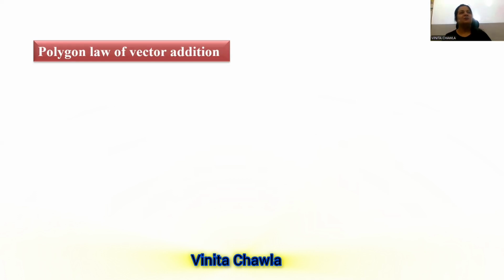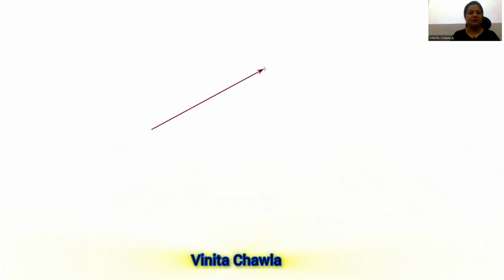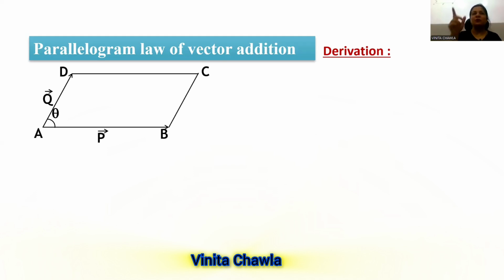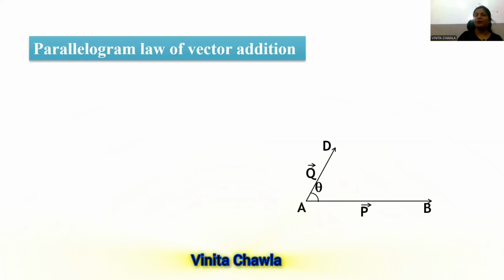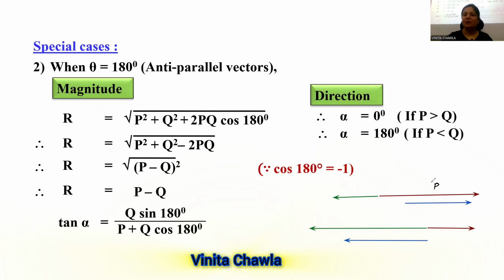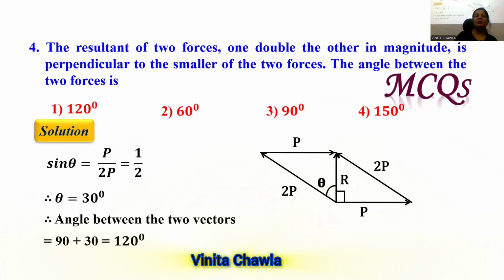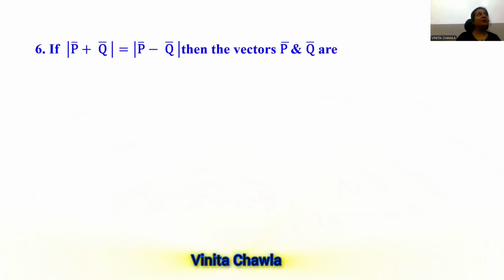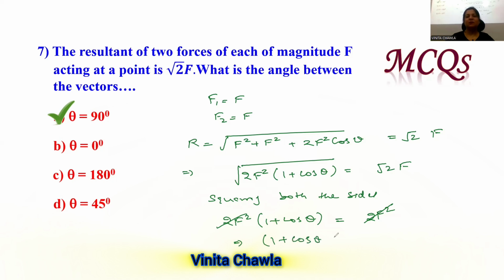VECTOR ADDITION-2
Polygon law of vector addition
Parallelogram law of vector addition: Magnitude and direction of the resultant vector
special cases of the parallelogram law
numerical problems